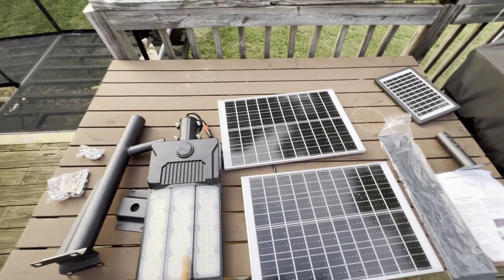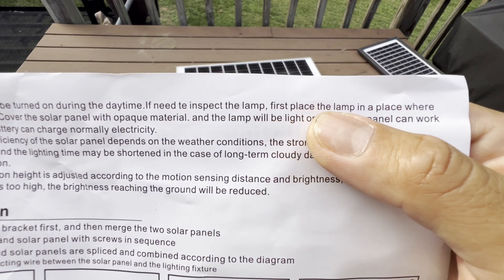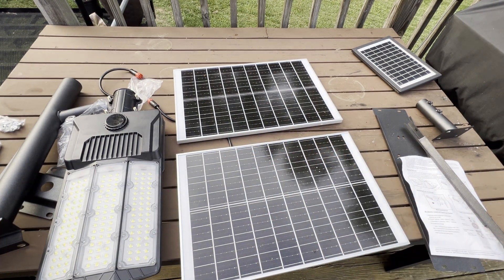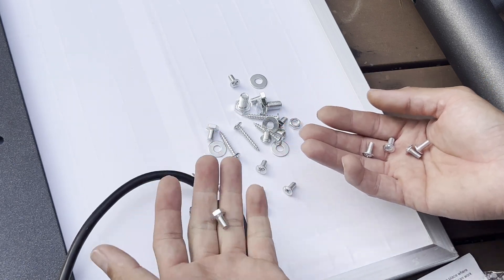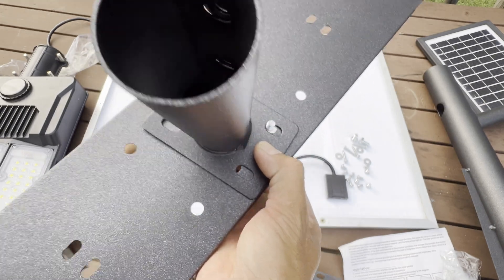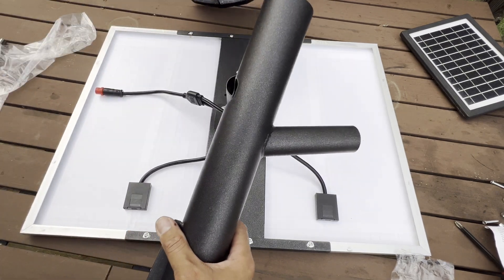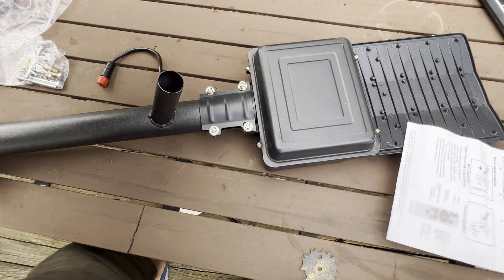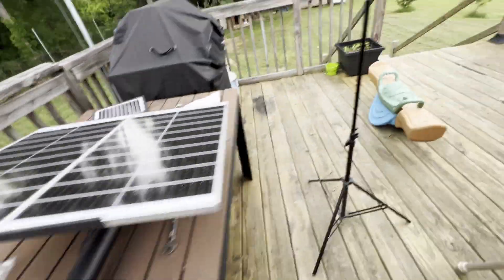Will this Solar Street Lights help brighten my Garage? 5000W 6500K Water Proof Outdoor Security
Product link :